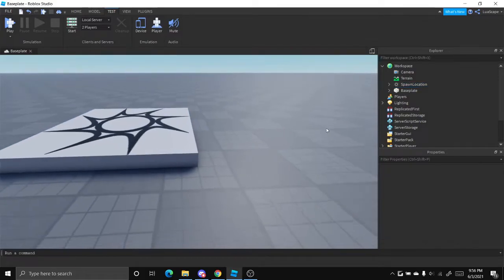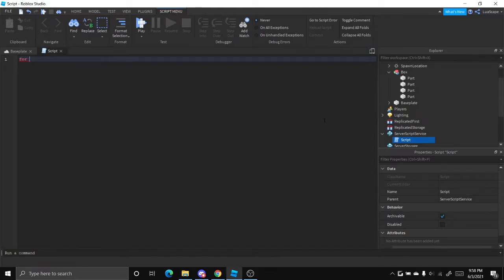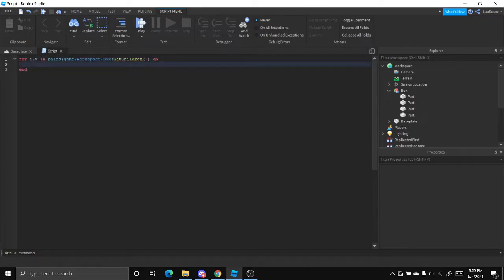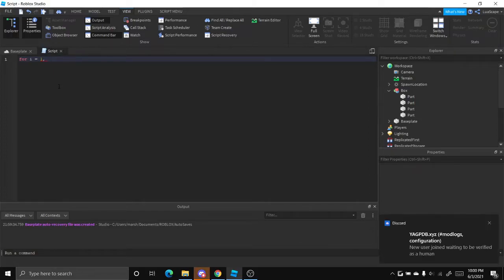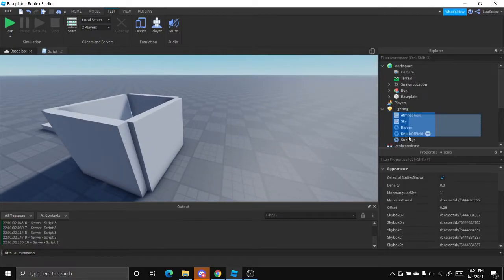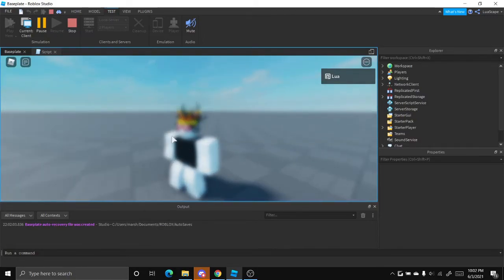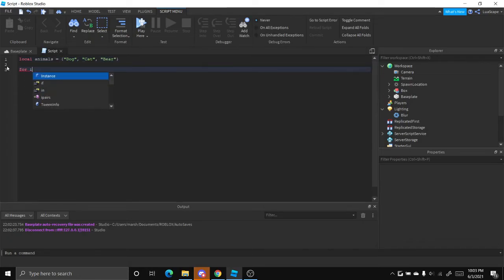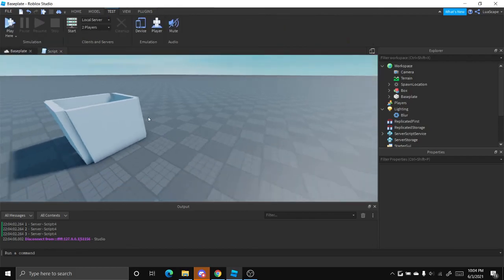How To Use For i Loops In Roblox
This video will teach you the basics of for i loops in roblox